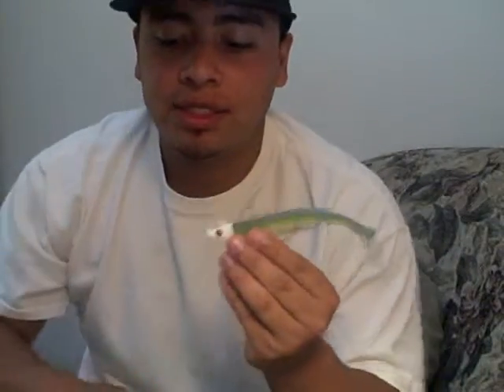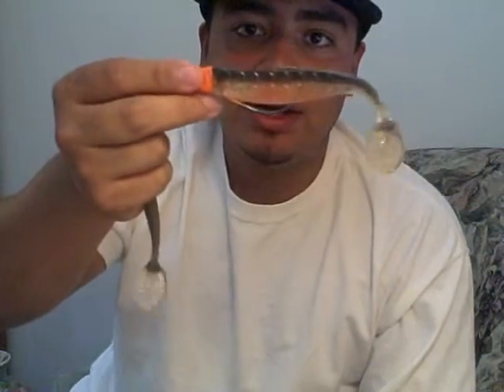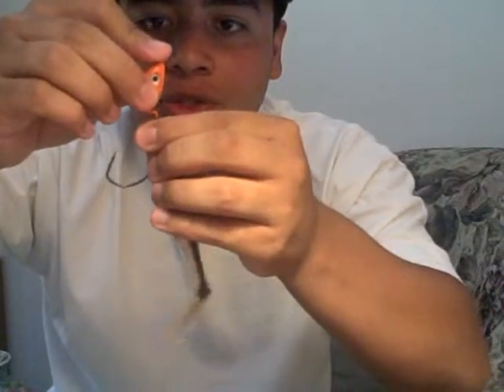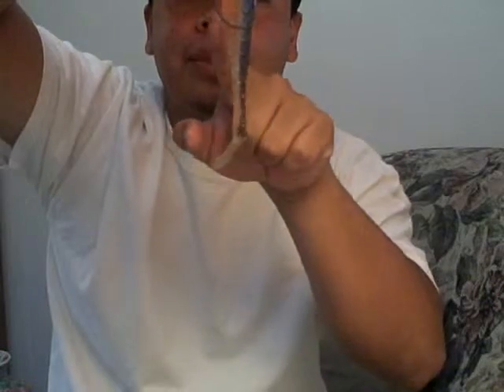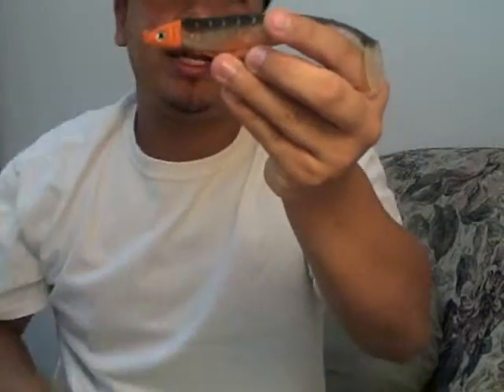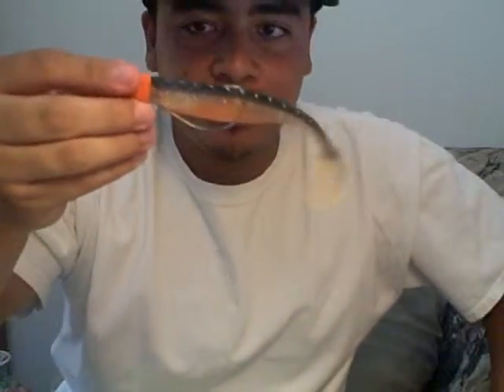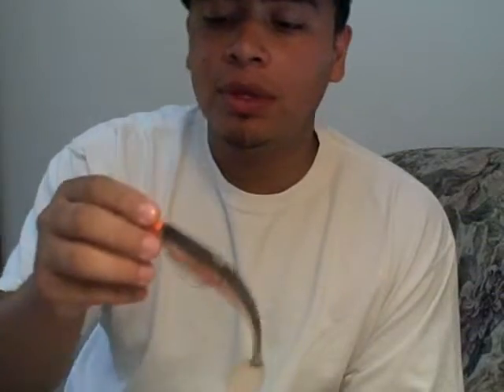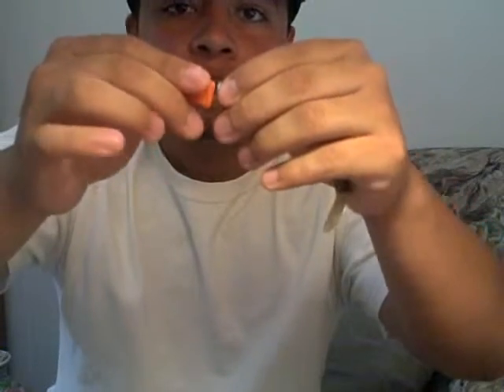FISHING TATICS TV # 10 TENACIOUS BAITS #2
today im going to show you how to rig the tenacious bait swimbait on the led head. tenaciousbaits.com